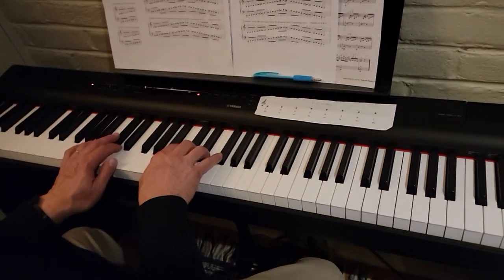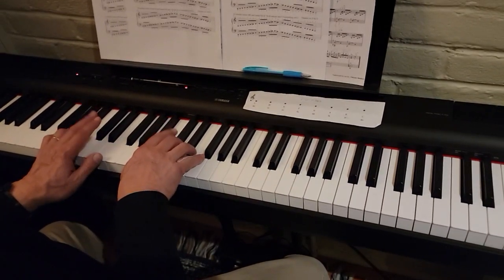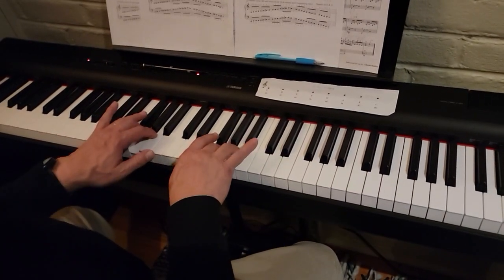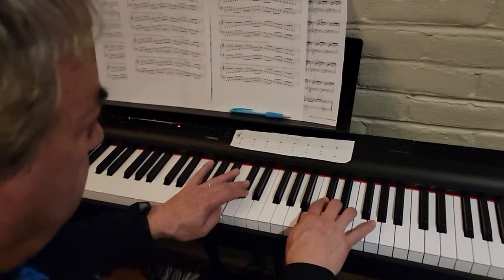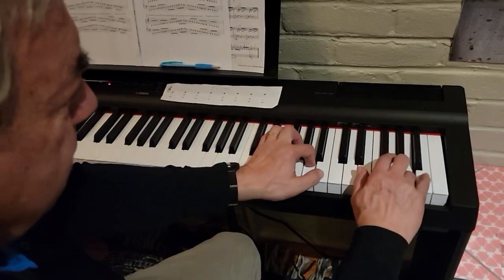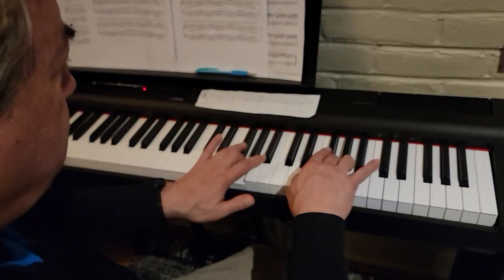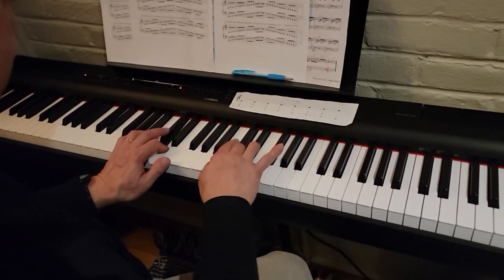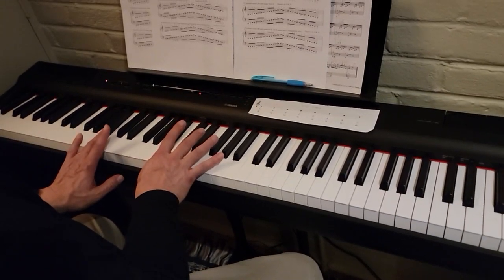B natural minor